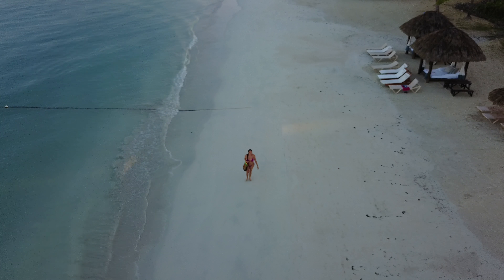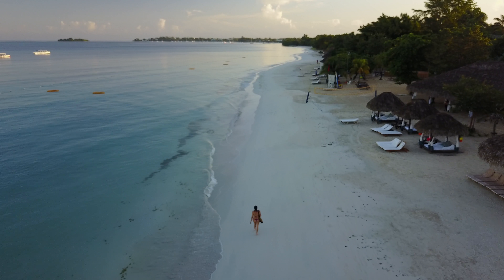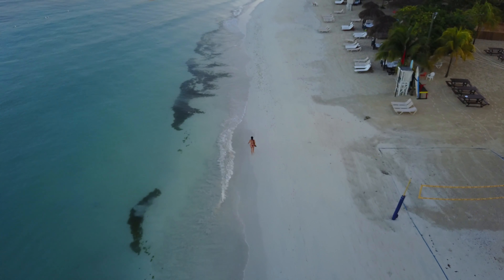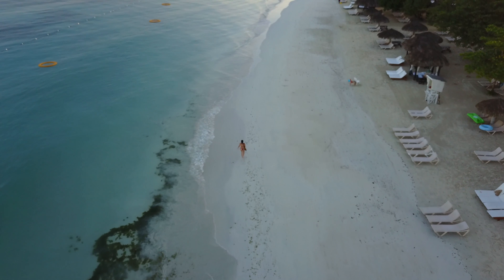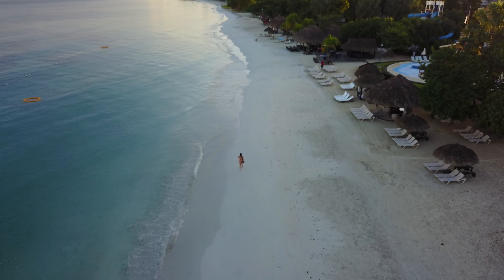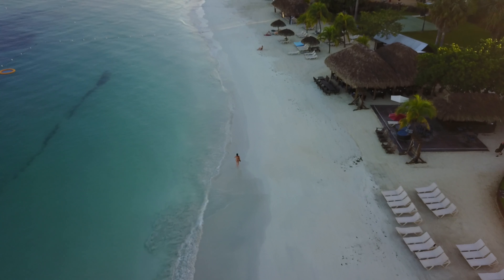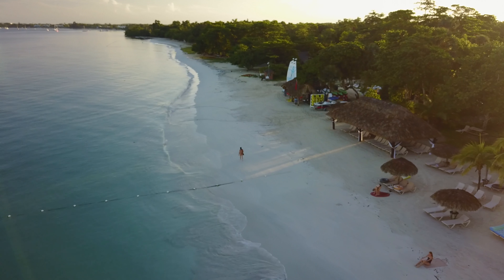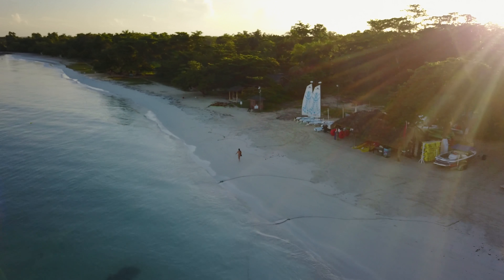Beaches Negril All Inclusive Resort Jamaica Beach Walking Tour/Review Mavic Pro 4K UHD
My goal is a 1000 subscribers by the end of the year. As you can see I'm a bit behind on my goal :) By subscribing you are not only helping me reach my goal, you are also helping me prove to YouTube that I'm not a robot (lol but seriously...) Enough of that please enjoy the video and thanks for watching! My Wife and I are staying at Sandals Negril but because Sandals has a “Stay at one ,  play at all”  policy ,  we decided to check out the  Beaches Negril All Inclusive Resort see what the water is like.  We were very impressed with the condition of the water.  No sea grass at all.  Water is very blue and makes for some stunning pictures.